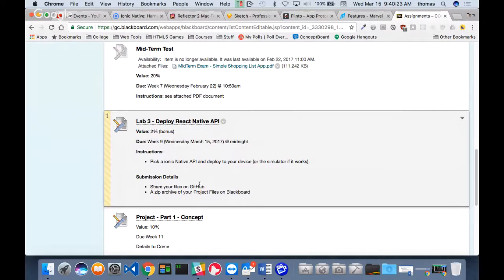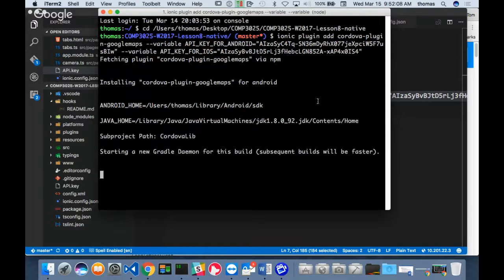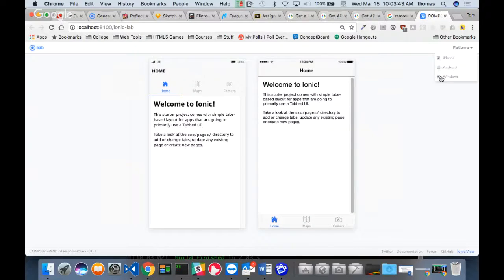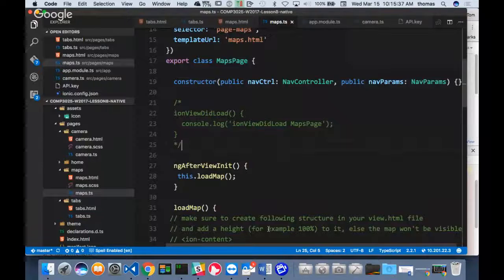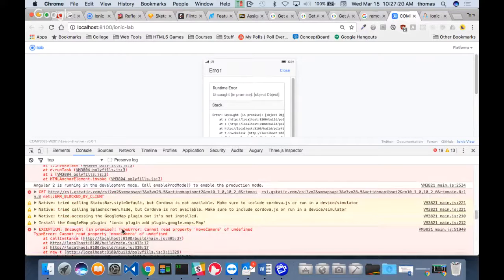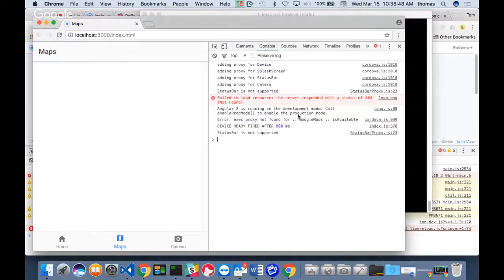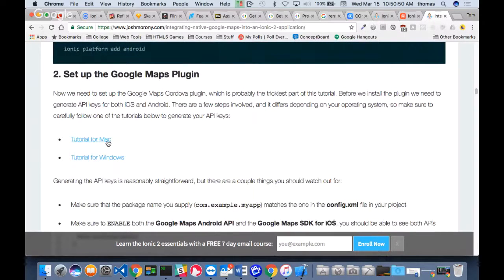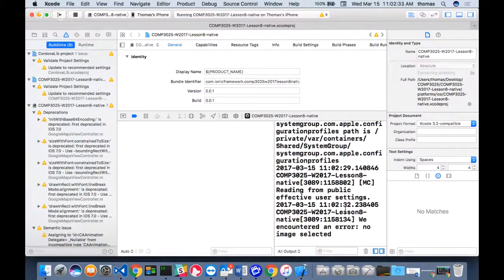COMP3025 - W2017 - Lesson 9 - Part 2 - Broadcast